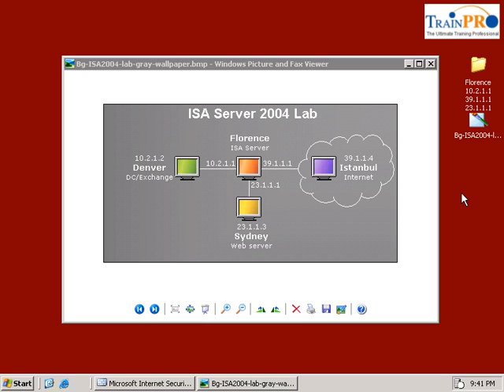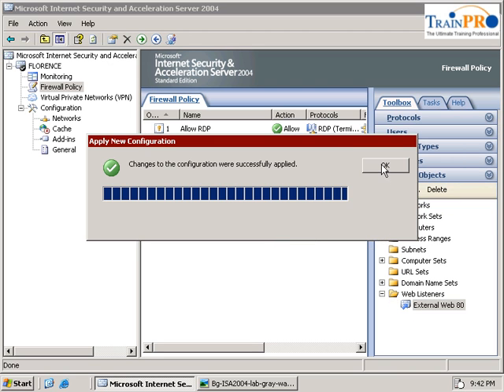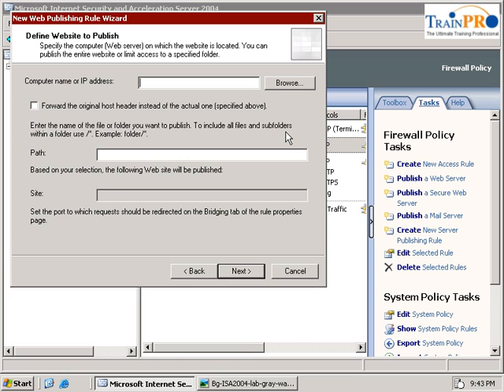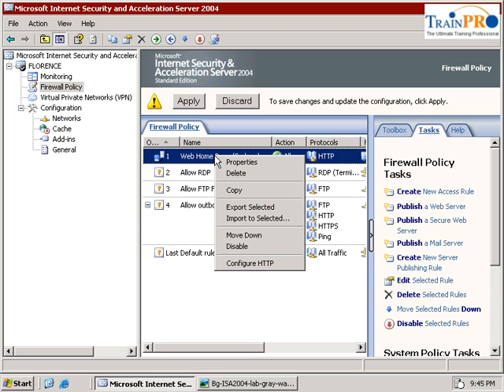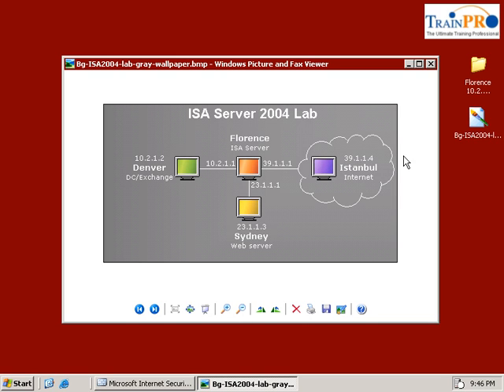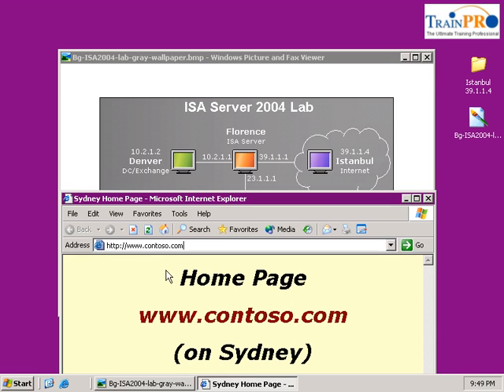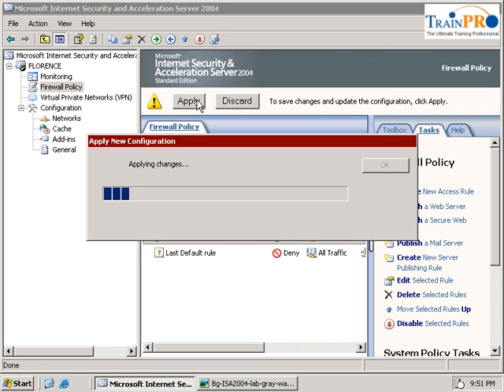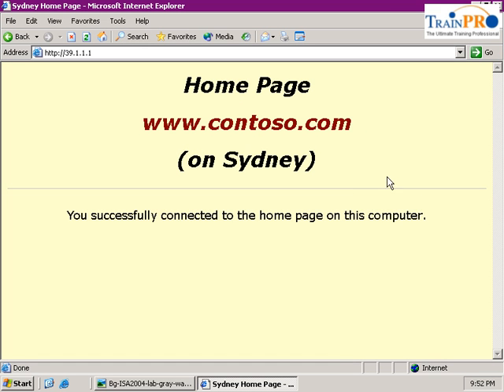Publishing a web server in DMZ